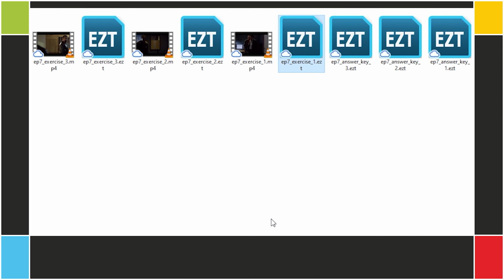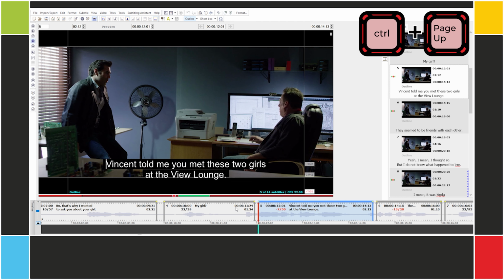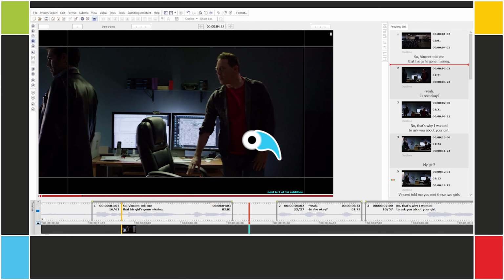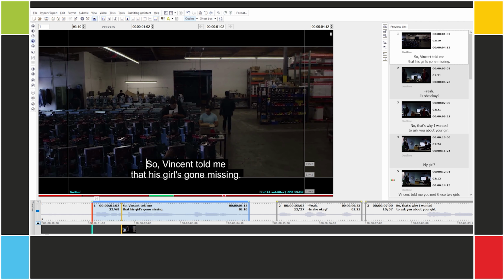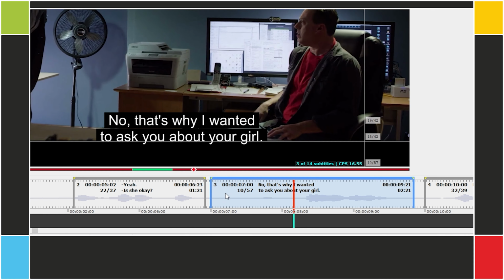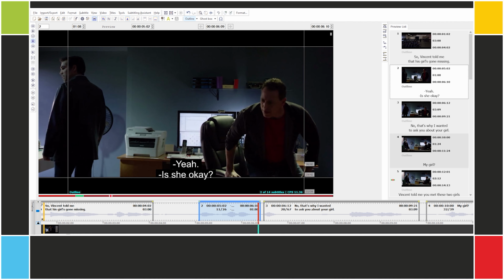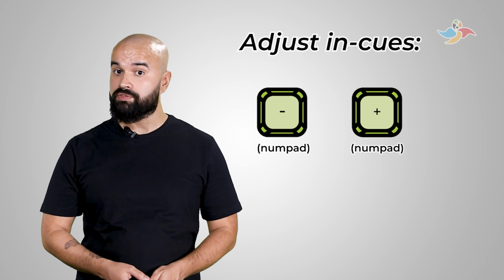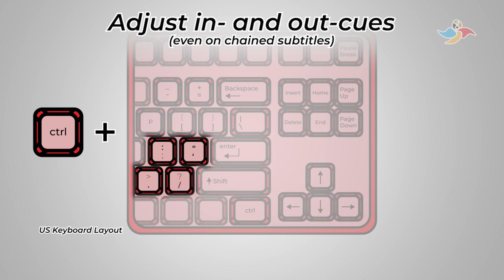Subtitle editing in EZTitles: adjusting Cues | Episode 7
How to adjust cues with the Plus and Minus numpad keys, their variations with Ctrl and Shift, and their counterparts on the main keyboard.
You could download the examples and exercises for this episode